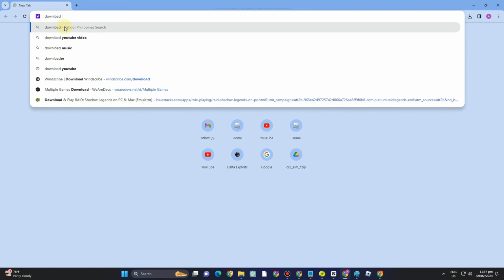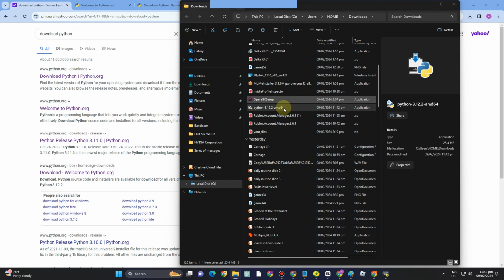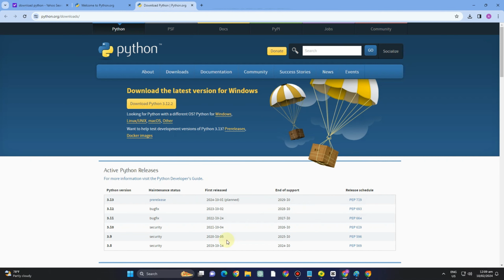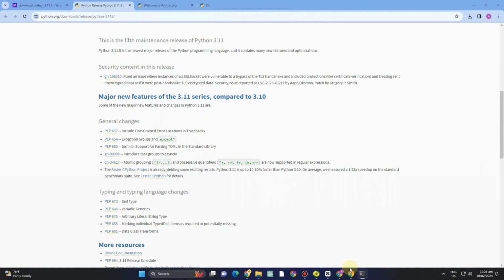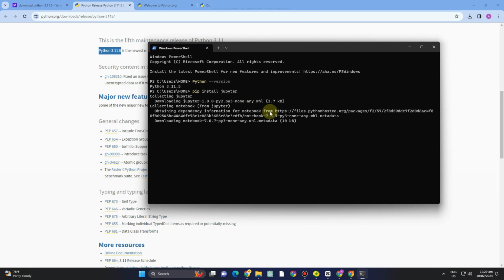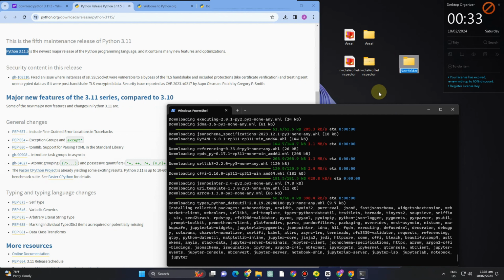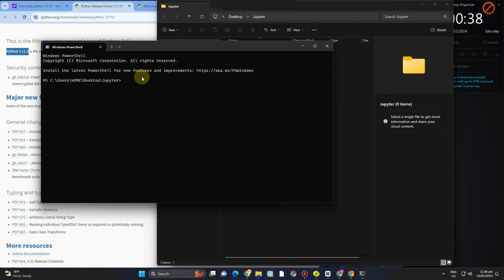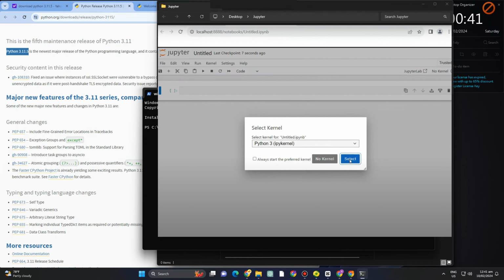How To Install Jupyter Notebook In Windows 11 ( 2024 )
How To Install Jupyter Notebook In Windows 11

In this video I'll show you how to download and install jupyter notebook in windows 11 for python. The method is very simple and clearly described in the video. Follow all of the steps & learn how to install jupyter notebook in windows 11